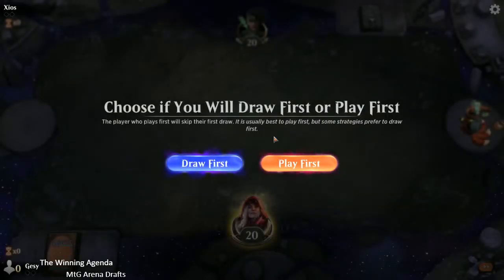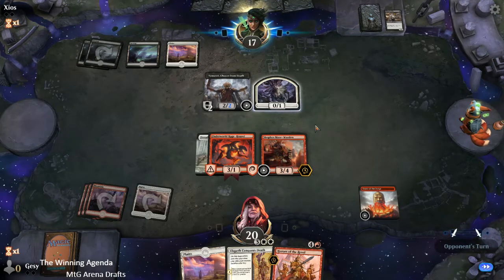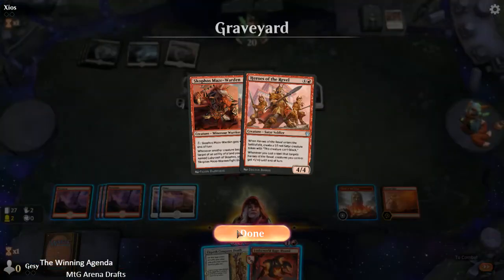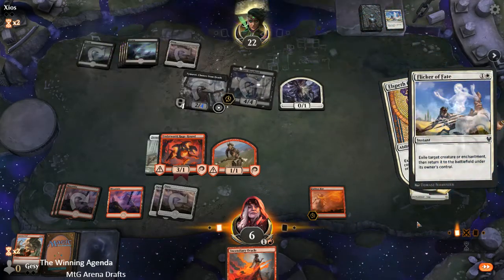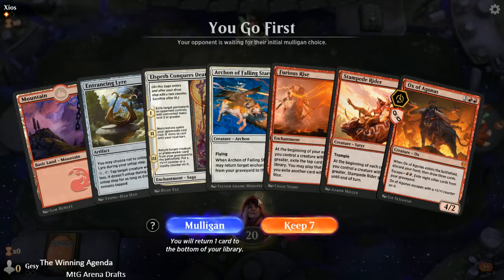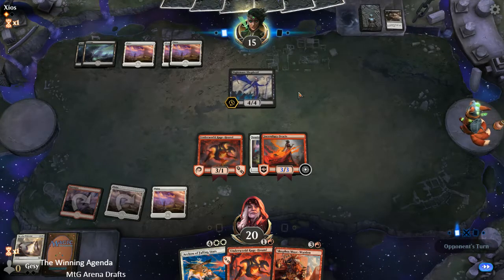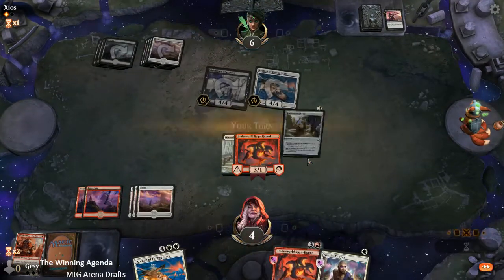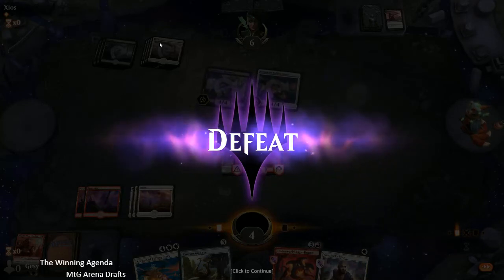MTG Arena - Theros Beyond Death Draft #1 (Rd 2)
Welcome to The Winning Agenda's coverage of MtG Arena!

We've decided to branch out and cover some more games, and what better place to start than our old favourite, MtG.  This is the place where it all began for Jess and Jesse with competitive gaming!

Jesse plays through a Theros: Beyond Death Traditional Draft on MtG Arena